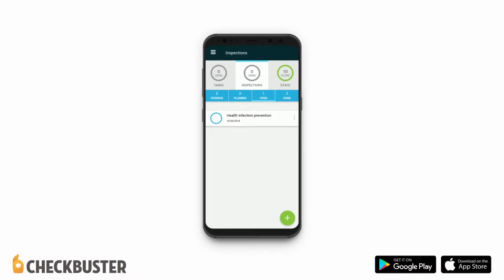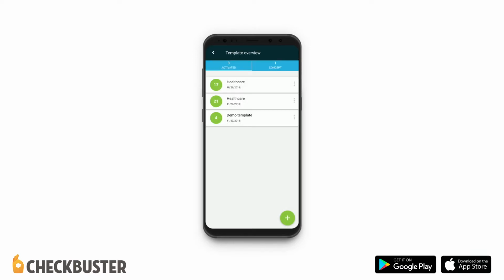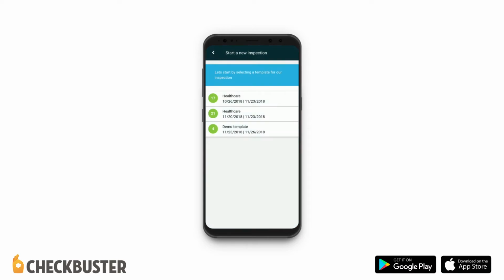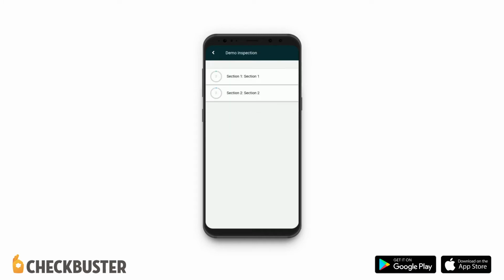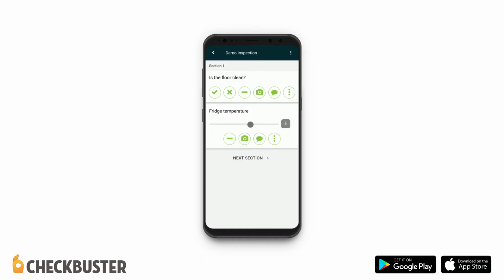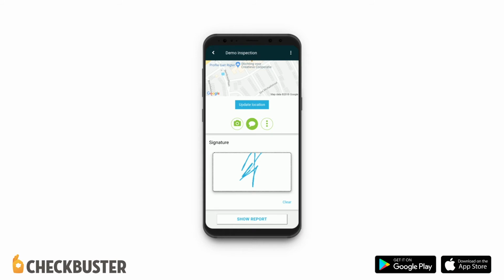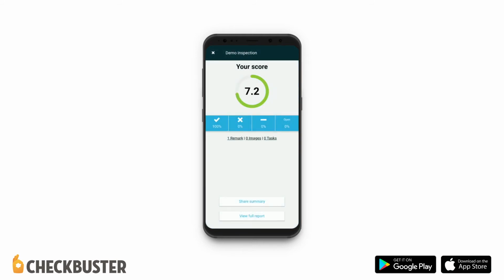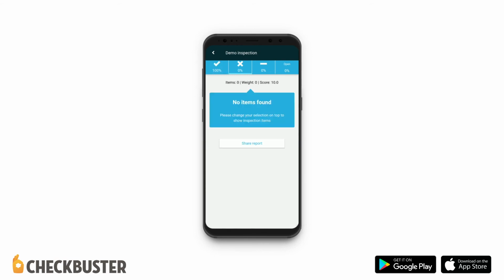#7 | Conduct an inspection | Checkbuster tutorials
In this tutorial we show you how to conduct an inspection in the Checkbuster NXT app (on mobile).

We hope it is helpfull to your needs.

Are you searching for the perfect way to inspect, share reports with your team and improve safety? We have the solution for you.

No more wasting paper, full file cabinets and accidents that could have been avoided. Perform inspections with ease and create custom Templates. Checkbuster is the solution for you, your team and your company!

We want everyone to work in a healthy and clean environment, work in a safe place and make food that has the best quality. Test our platform for free with the Checkbuster app!